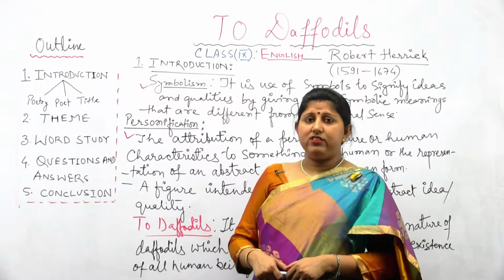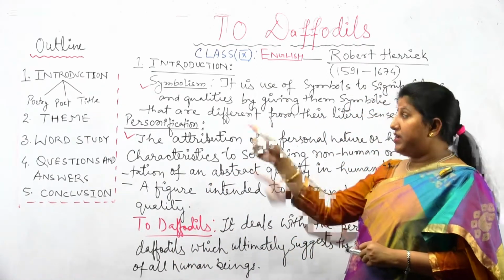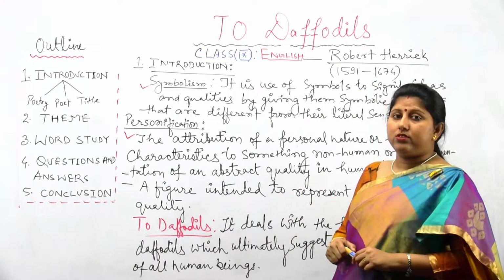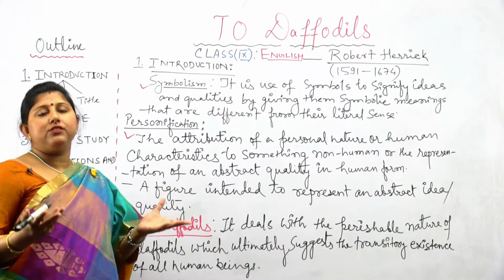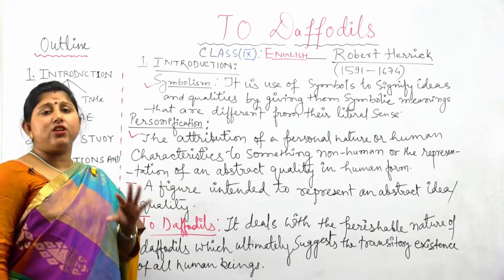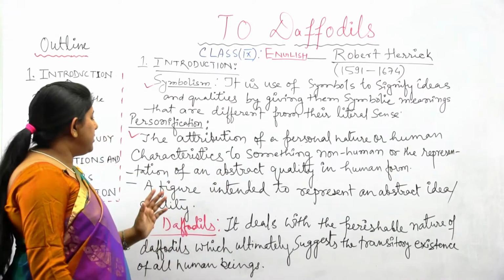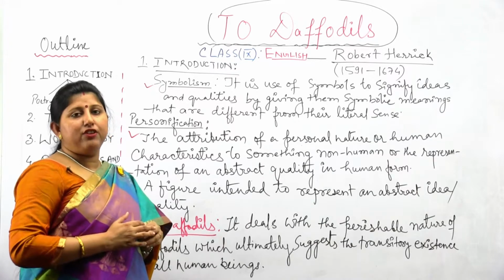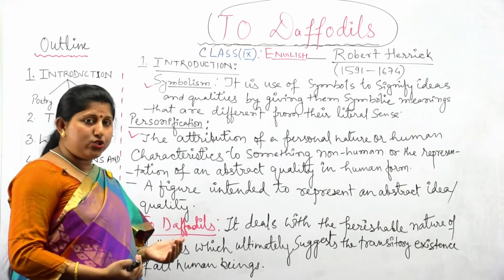#1- Introduction- To Daffodils- Archana Sinha- Class 9th- English